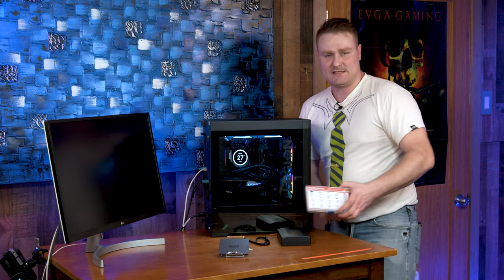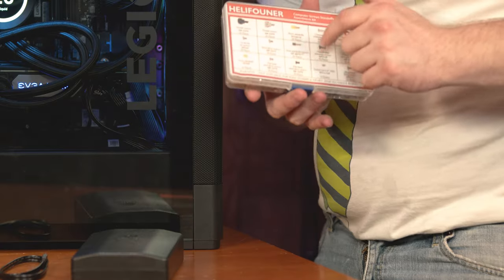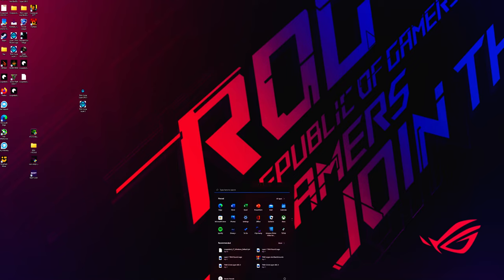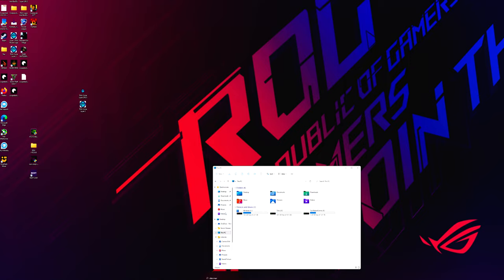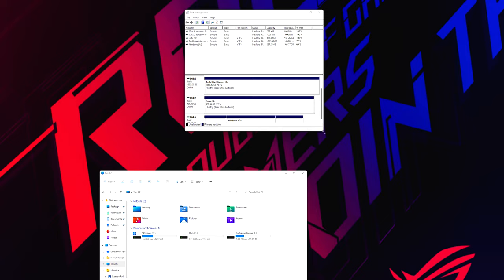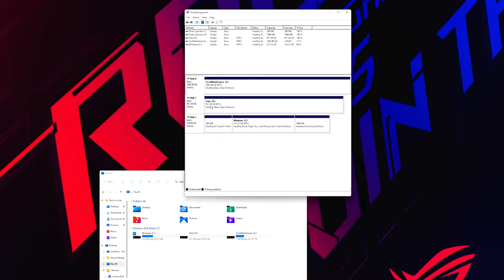Lenovo Legion T5, Lets upgrade the SSD! How to install a SSD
Cable

Mcsher 20 Inch SATA III 6GB/s Data Cable with Locking Latch and 90-Degree Plug 3 Pack

BENFEI SATA Cable III, 3 Pack SATA Cable III 6Gbps Straight

Tools

iFixit Mako Driver Kit - 64 (Kit used in video)

SSD'S

Crucial MX500 1TB SSD

Crucial MX500 2TB SSD

Samsung 1TB SSD

Samsung 2TB SSD

SAMSUNG 870 EVO 4TB

Kingston 1.92TB A400 SATA3 2.5

Crucial MX500 1TB 3D NAND SATA 2.5

Crucial MX500 2TB 3D NAND SATA 2.5

Crucial MX500 4TB 3D NAND SATA 2.5